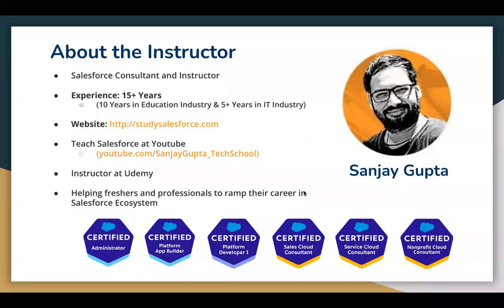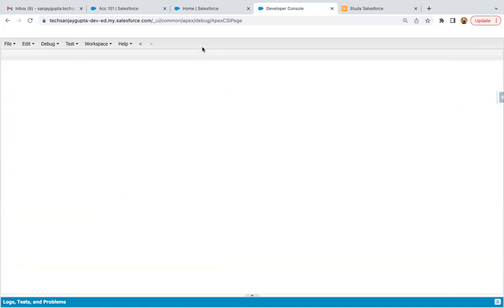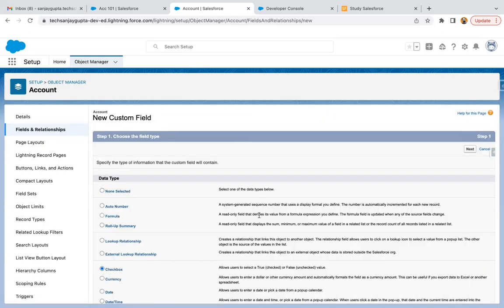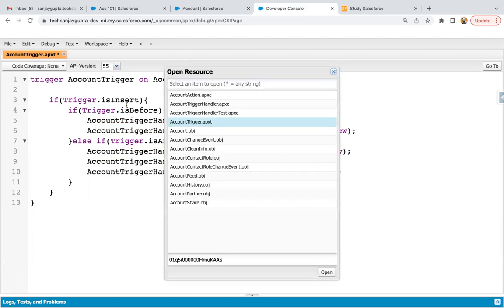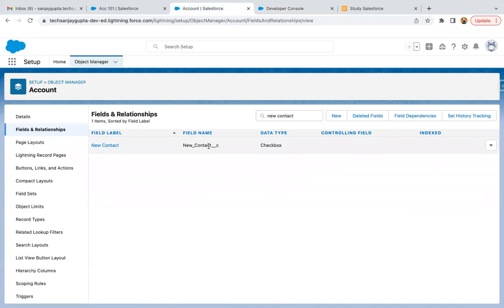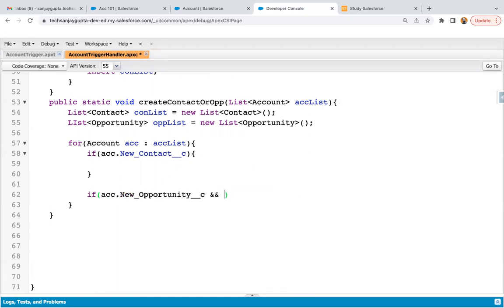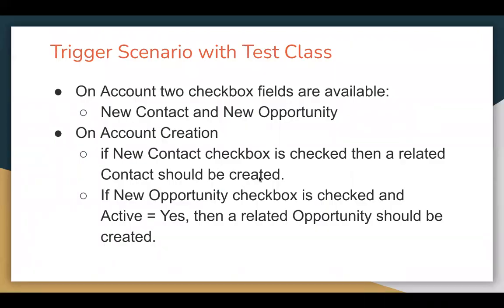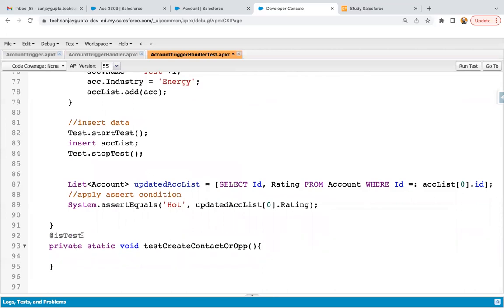08 Trigger & Test Class Scenario | After Insert | Create Contact or Opportunity when acc is created